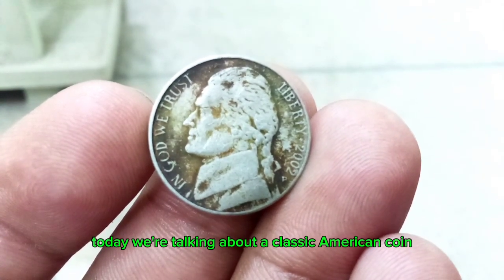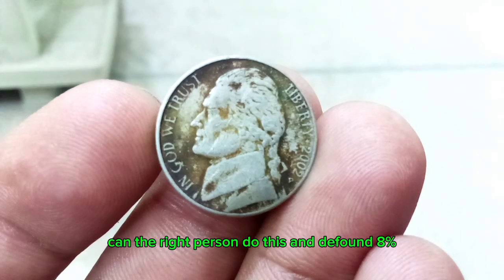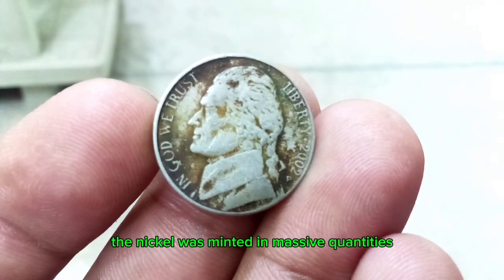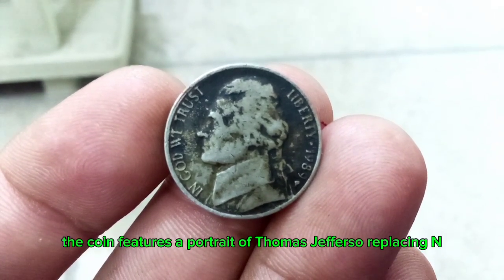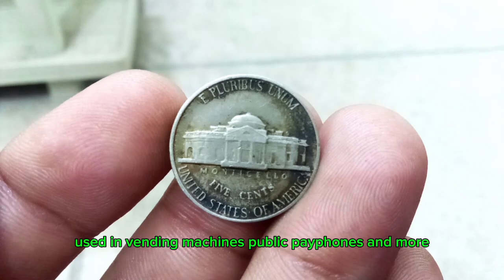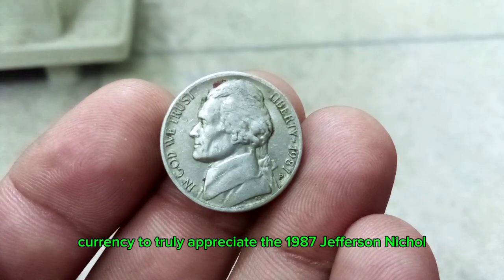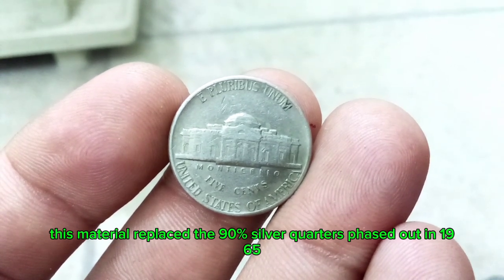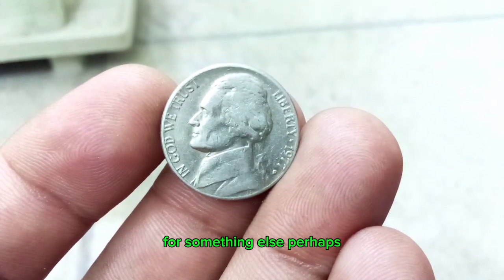Top Monticello Jefferson nickels That could Make You Rich _Rare coins to watch!